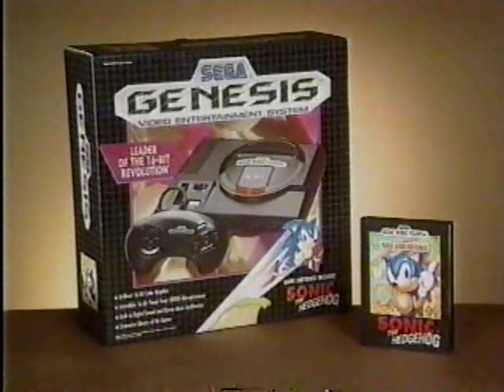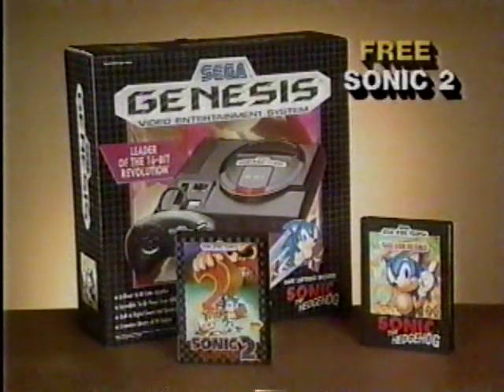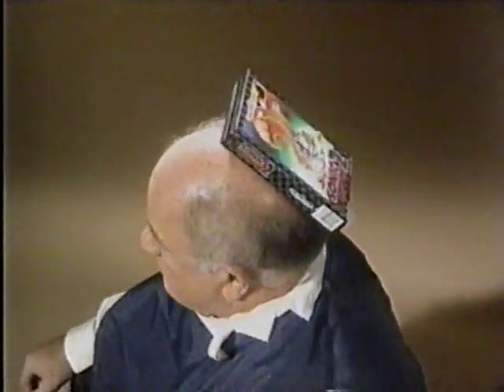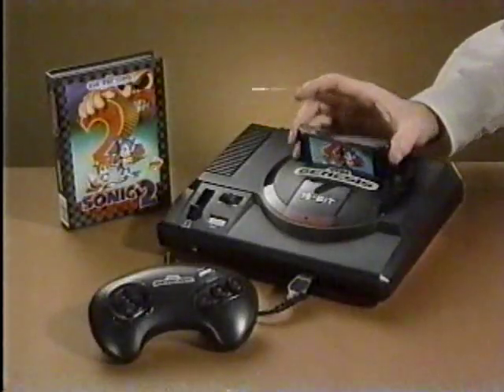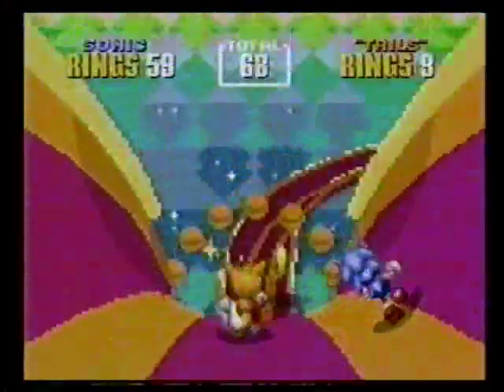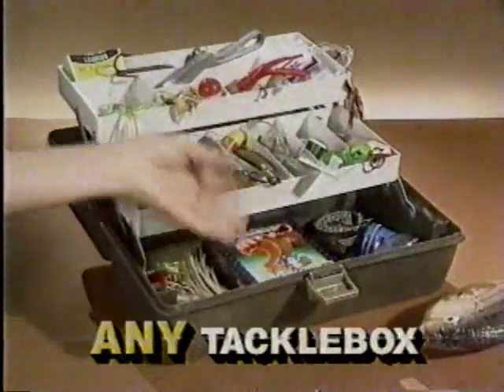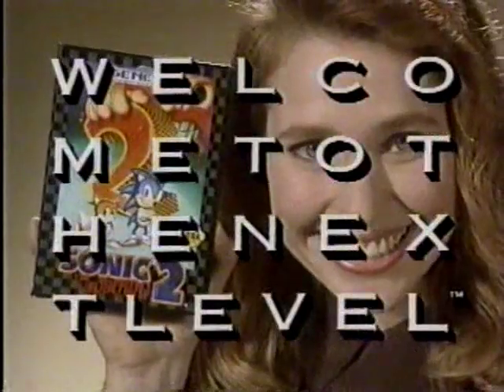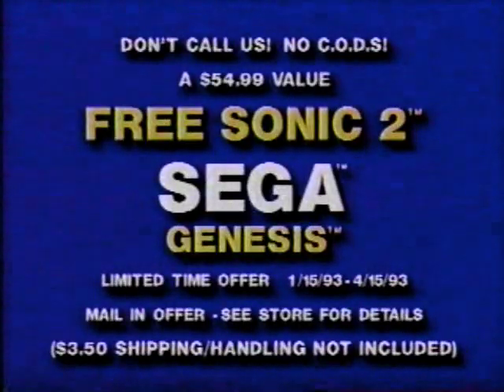1993 Sega Genesis Commercial With Sonic The Hedgehog 2 Promo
This is a 1993 Sega Genesis commercial with a Sonic the Hedgehog 2 promo that aired on WNYW Fox Channel 5 during a commercial break of WWF Superstars on 2/6/93.